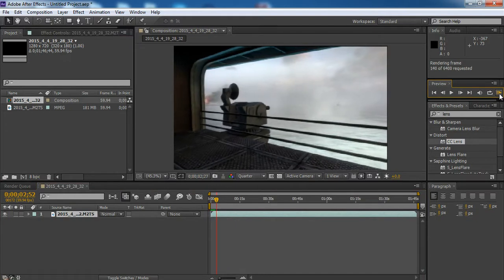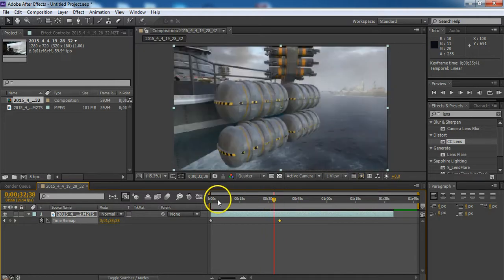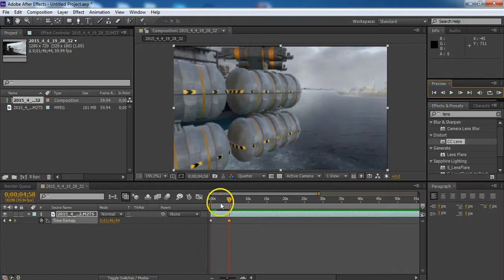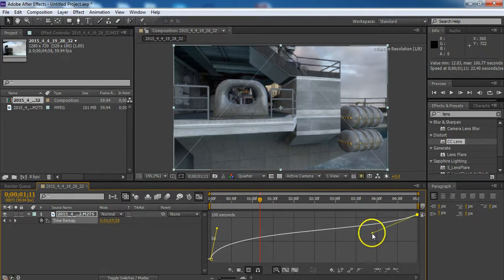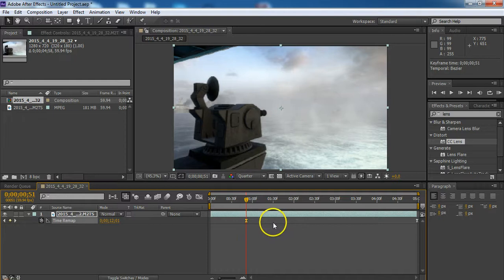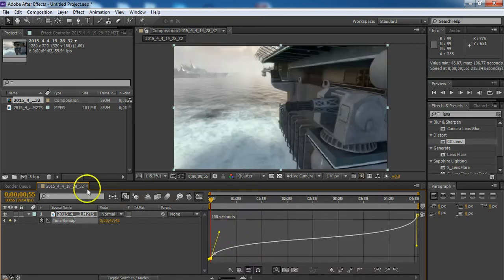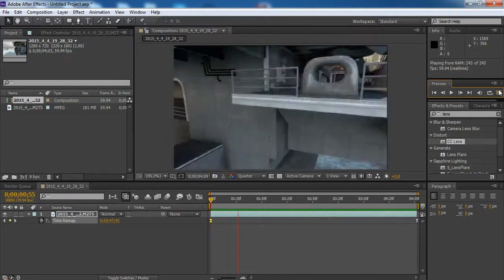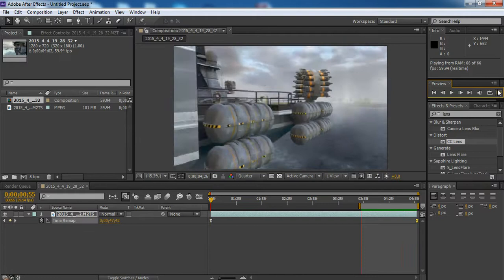Smooth Flowing Cinematics Tutorial - After Effects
Today I bring you my smooth flowing cinematics tutorial! Hope it's helpful :) if you have any questions or tutorials you want to see leave a comment or tweet at me!